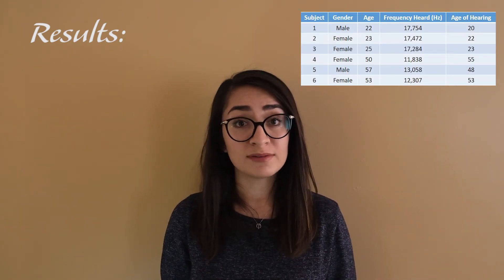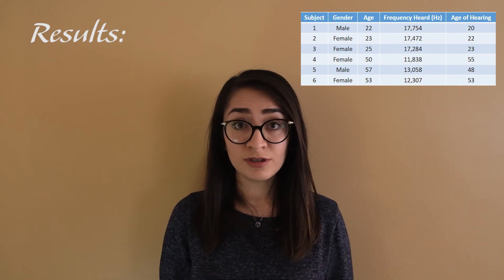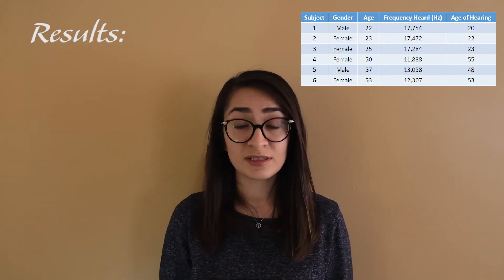Psychophysics Experiment - Hearing Threshold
This video is about a psychophysics experiment which is essentially studying quantitative relations between psychological events and physical events and analyzing the stimuli that produce sensations/reactions to certain events. The topic chosen was threshold detection in which the change in the size of the stimulus is known as the threshold. This experiment is conducted by interviewing different subjects of various age ranges and seeing their reaction/response to different frequency noises. This is done to determine the “age of hearing” of the subjects